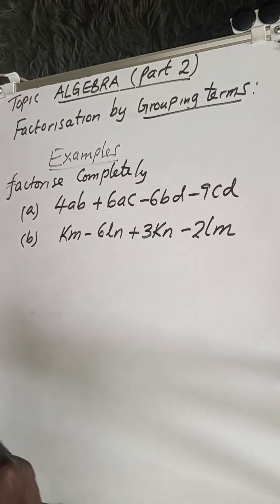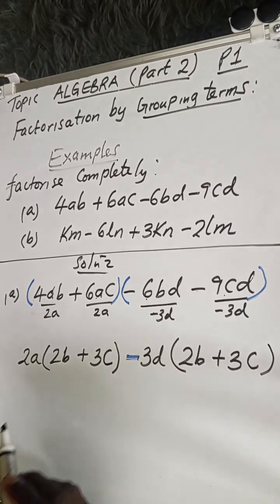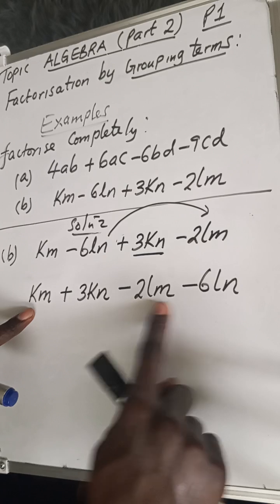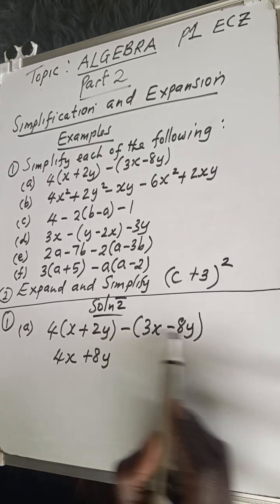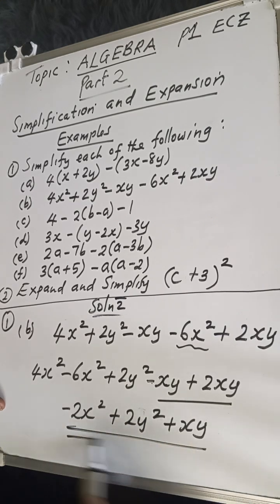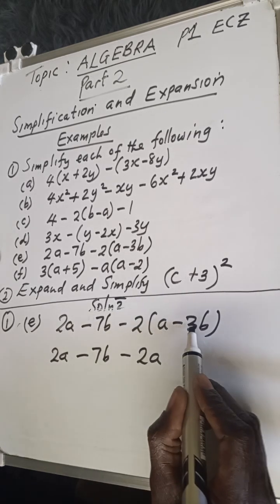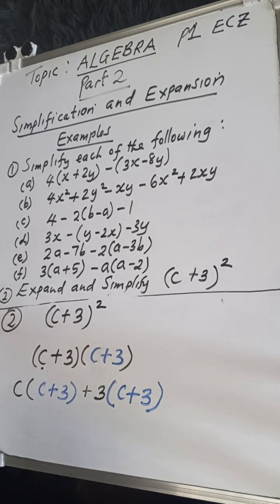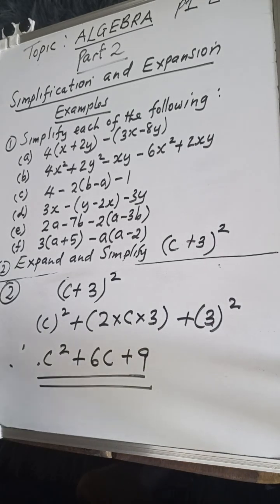Algebra part 2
factorisation by group terms and simplification